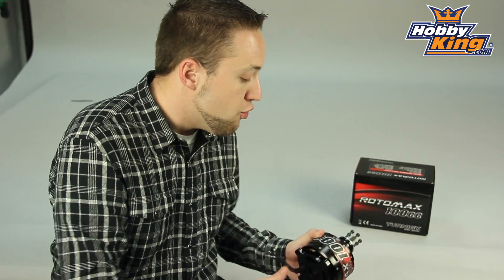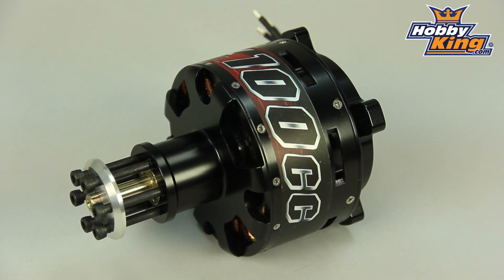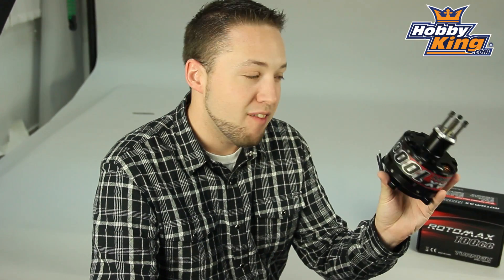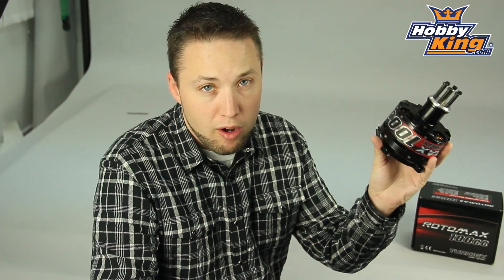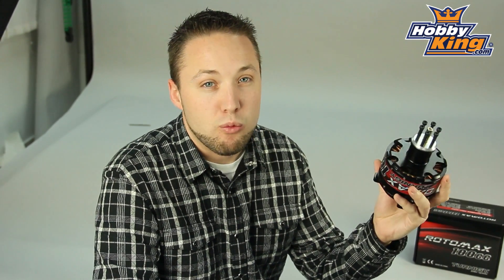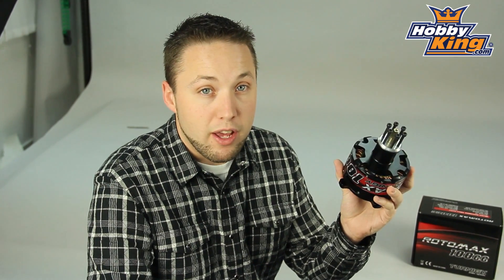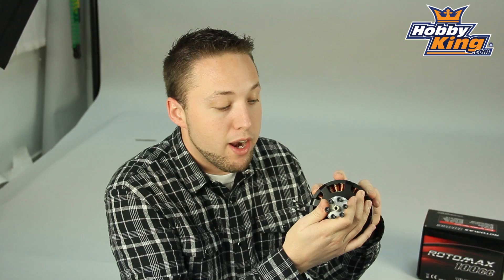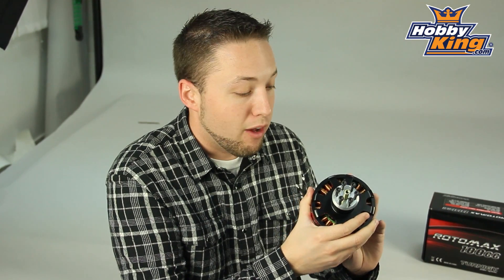HobbyKing Daily - Rotomax 100cc Motor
Turnigy RotoMax 100cc Size Brushless Outrunner Motor